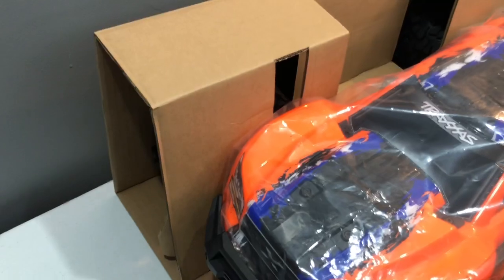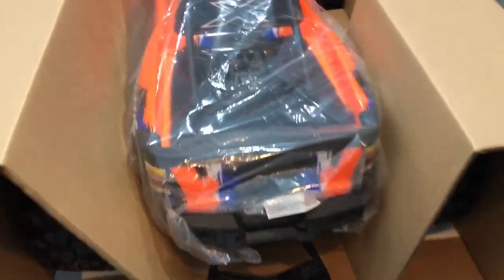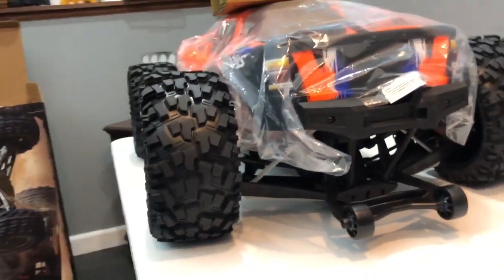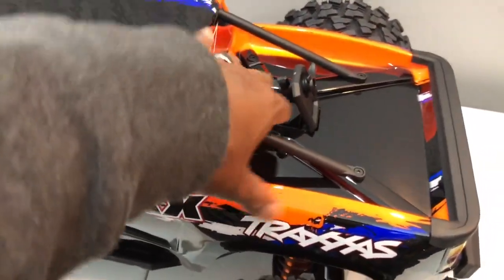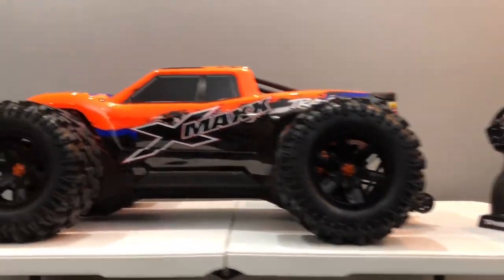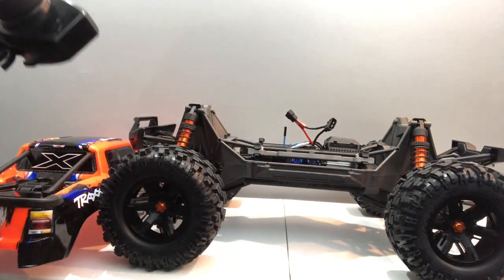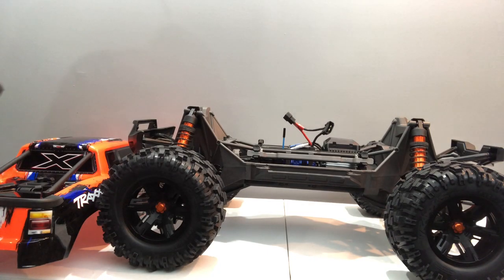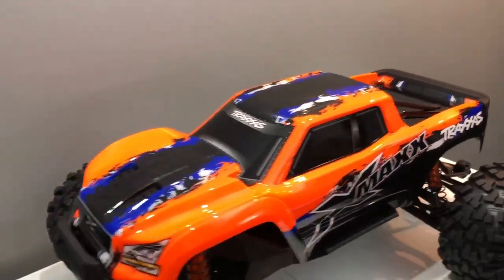TRAXXAS X MAXX 8S UNBOXING.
Traxxas X maxx 8s unboxing. Got an offer on my green one so had to buy another. Thanks again in advance.

Facebook lincoln wells
YouTube UD RC